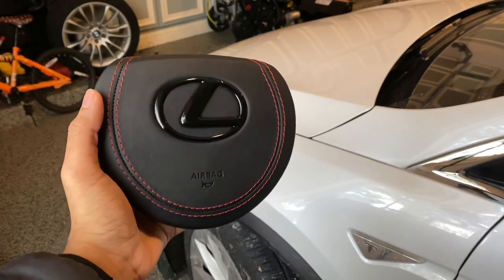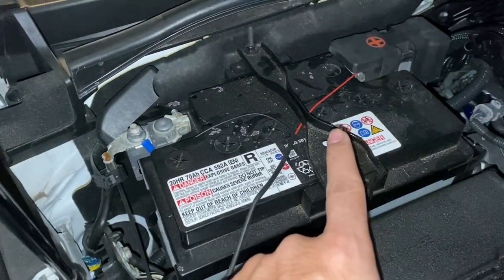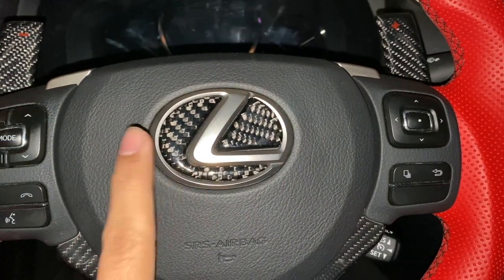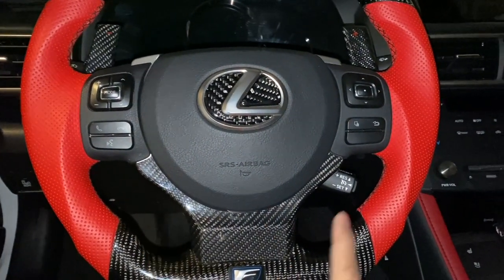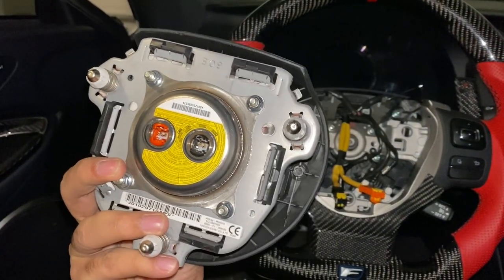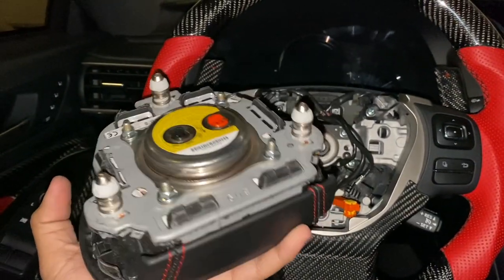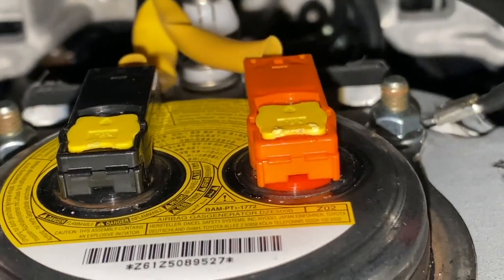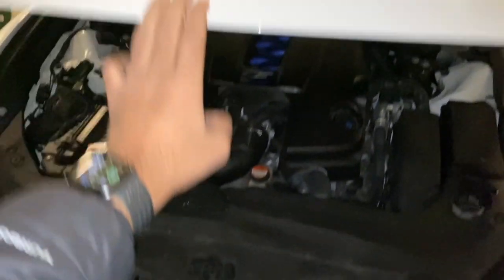Installing a custom leather airbag in my Lexus RCF!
It's the little things ya know?